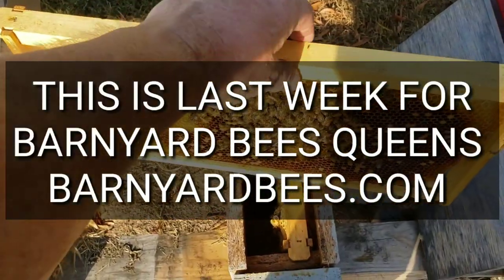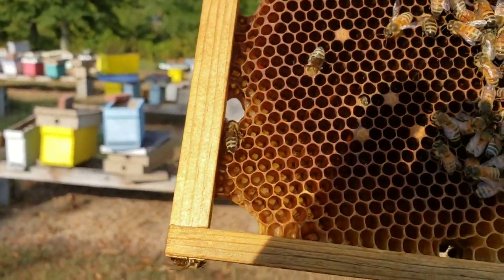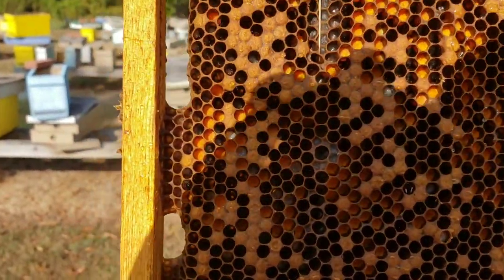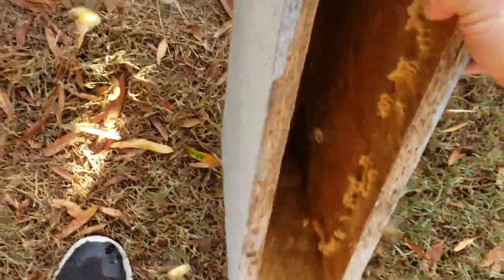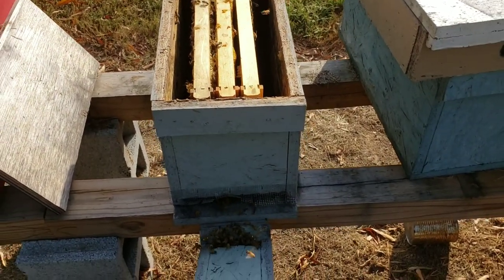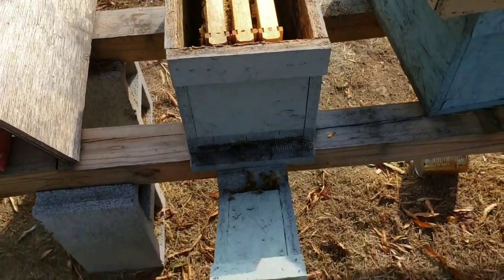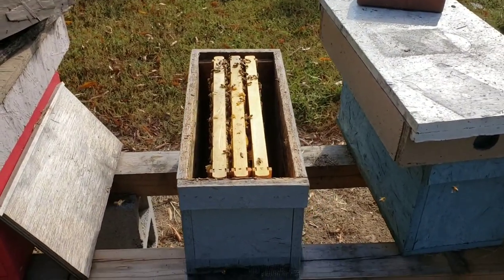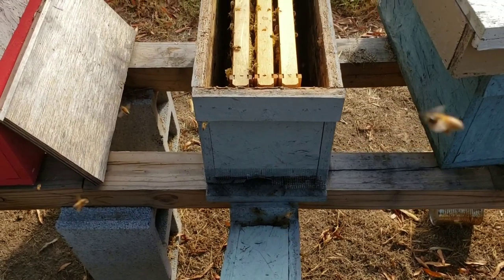Preparing This Small Hive For Winter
Is a video explaining how we continue to grow out and expand this 2 frame nuc into a 5 frame nuc, and then to build up its population and honey stores.

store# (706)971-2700